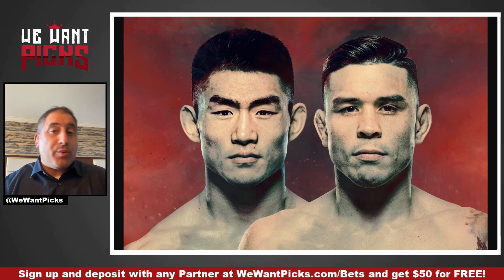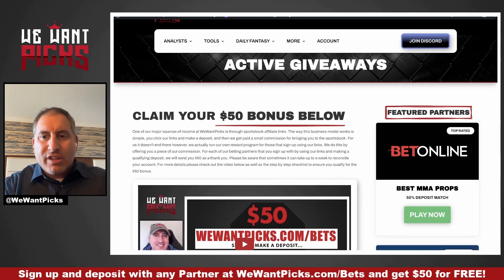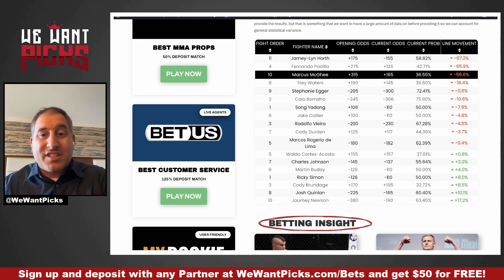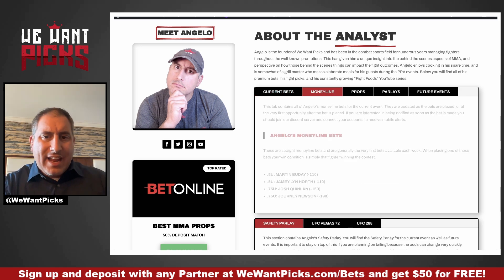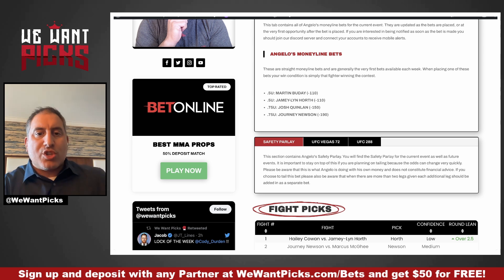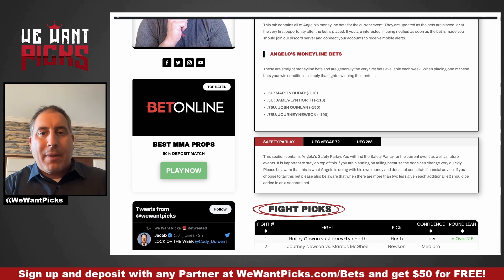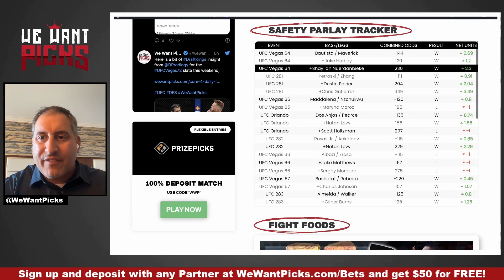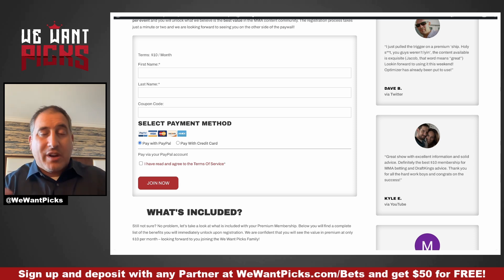BEST BETS: UFC Vegas 72: Song vs. Simon Betting Guide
The We Want Picks crew break down their BEST BETS for UFC Vegas 72: Song vs. Simon!

➡️  Free $50 from WWP - Just Ask Us

FREE DRAFTKINGS LEAGUE
➡️  FREE MONEY! Channel Members get $50 if they win the Free Contests!

UFC Vegas 72: Song vs. Simon
Hailey Cowan vs. Jamey-Lyn Horth
Brian Kelleher vs. Journey Newson
Stephanie Egger vs. Irina Alekseeva
Josh Quinlan vs. Trey Waters
Cody Durden vs. Charles Johnson
Natan Levy vs. Pete Rodriguez
Julian Erosa vs. Fernando Padilla
Martin Buday vs. Jake Collier
Waldo Cortes-Acosta vs. Marcos Rogerio de Lima
Cody Brundage vs. Rodolfo Vieira
Caio Borralho vs. Michal Oleksiejczuk
Yadong Song vs. Ricky Simon